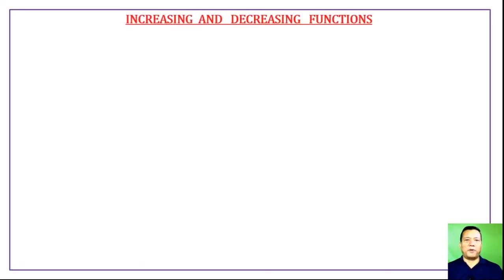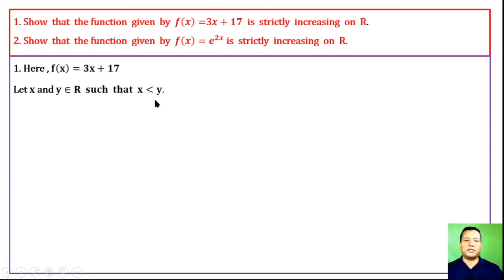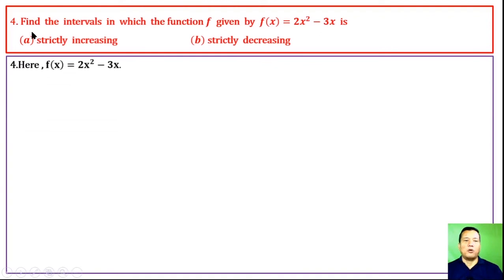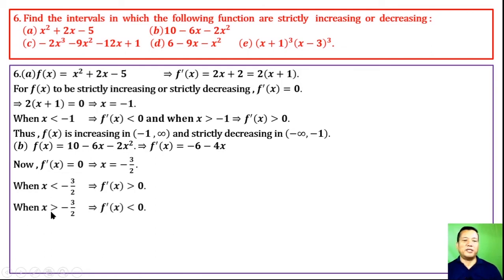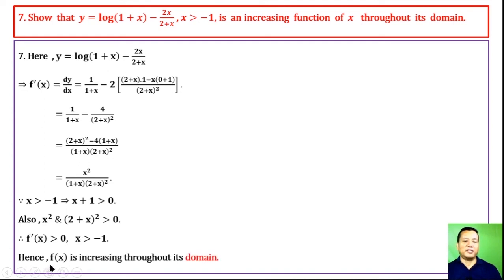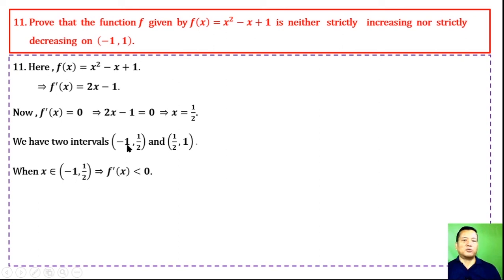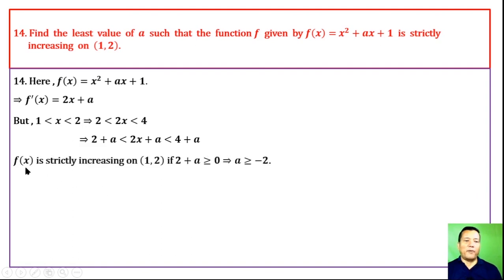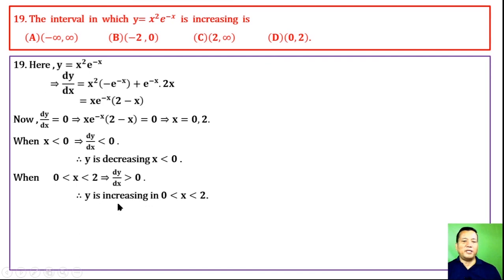Class – 12, Mathematics Unit – III, Exercise 6.2 (COHSEM & NCERT)